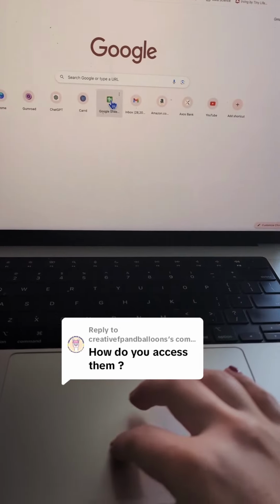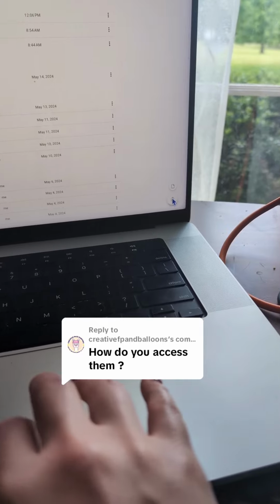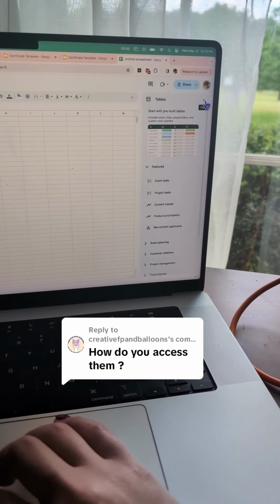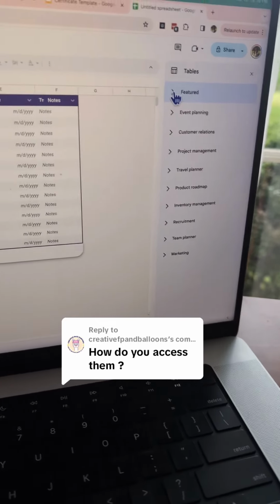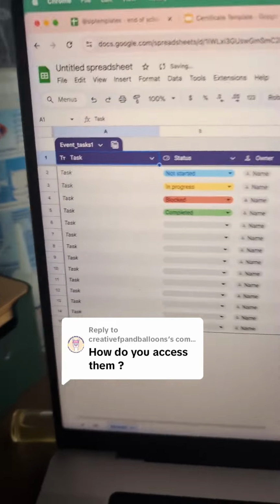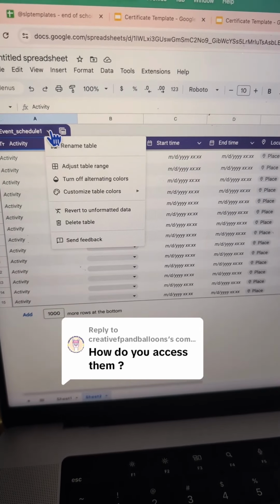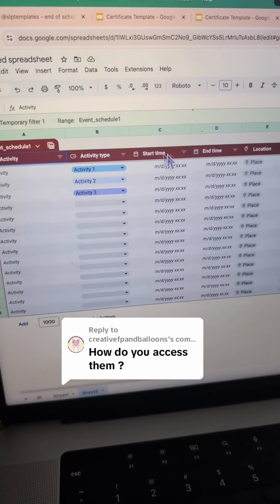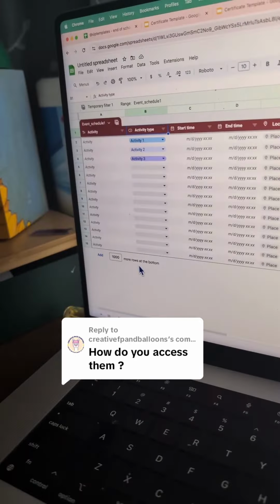it's super easy, long story short open a new Google sheets and click Insert (in the menu) then click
it's super easy, long story short open a new Google sheets and click Insert (in the menu) then click Tables and select from the right panel. if you have any other questions or what something built out, just let me know, happy to help!